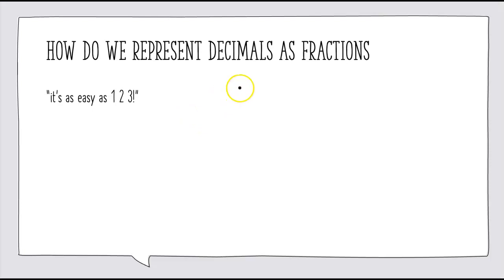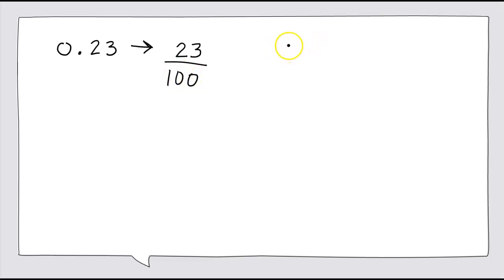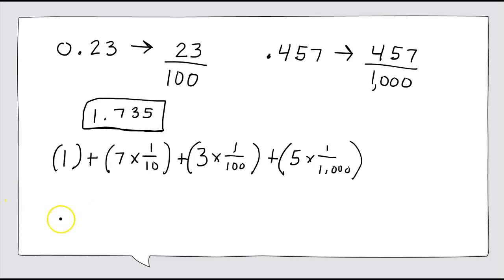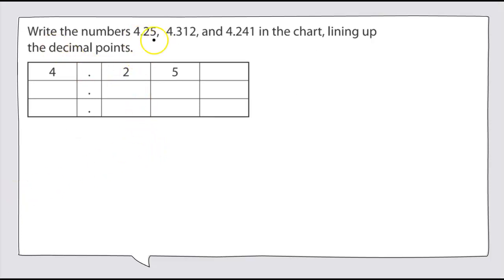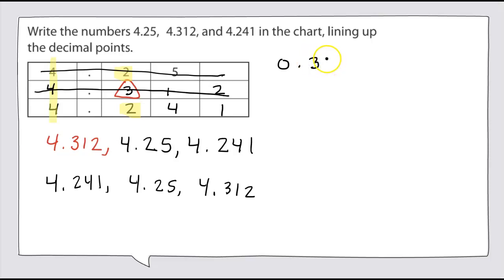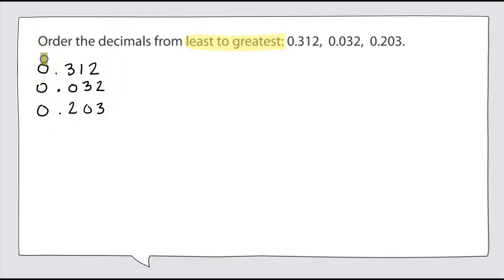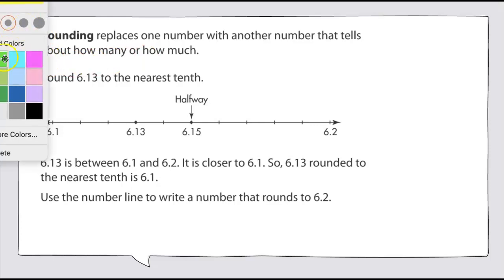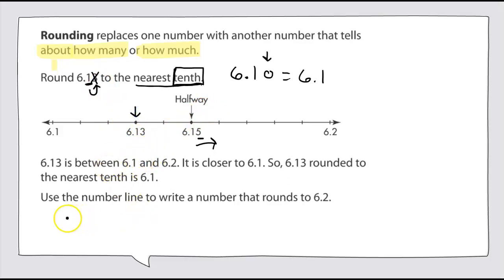Representing, Comparing, and Rounding Decimals Review Part 1